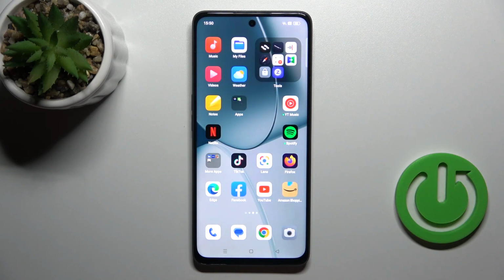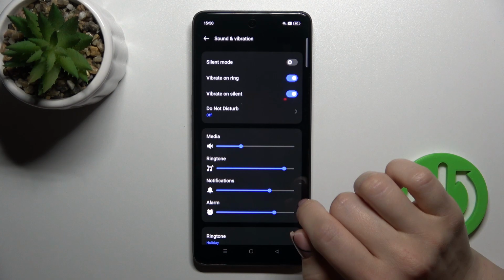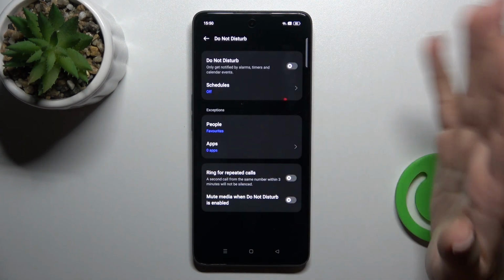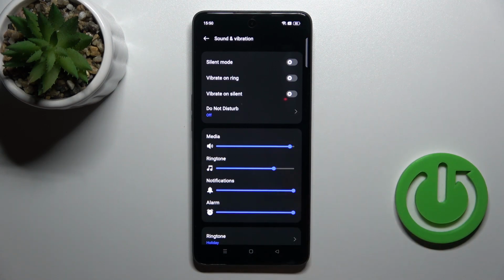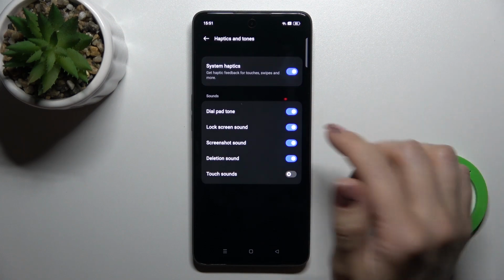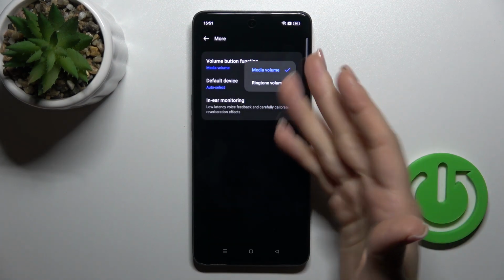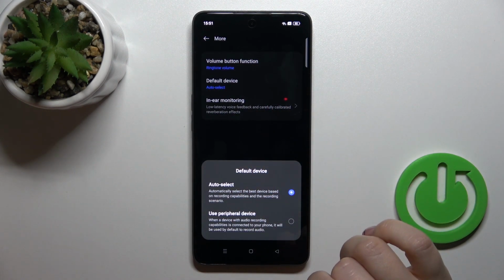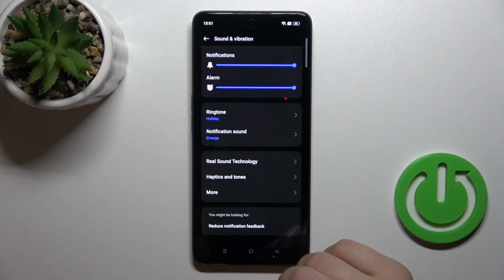How to Find Sound Settings on OPPO F23 – Manage Sound Settings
Hi There! Are you struggling to locate and manage the sound settings on your Oppo F23? Don't worry, we've got you covered with our helpful video tutorial. In this tutorial, our expert will guide you through the process of finding and managing the sound settings on your Oppo F23. Whether you want to adjust the volume, change the ringtone, or customize the notification sounds, we'll show you step-by-step how to do it. Join us in the tutorial and gain a better understanding of the sound settings available on your Oppo F23. With our guidance, you'll be able to fine-tune the audio experience on your device according to your preferences. Don't miss out on this opportunity to take full control of the sound settings on your Oppo F23. Watch the tutorial now and discover the various options at your disposal for a personalised and immersive audio experience.

How to Find Sound Settings on OPPO F23?
How to Manage Sound on OPPO F23?
How to Change Sound on OPPO F23?
How to Customize Sound on OPPO F23?